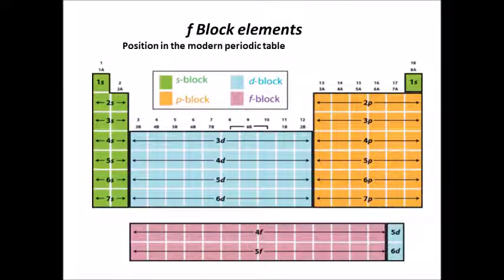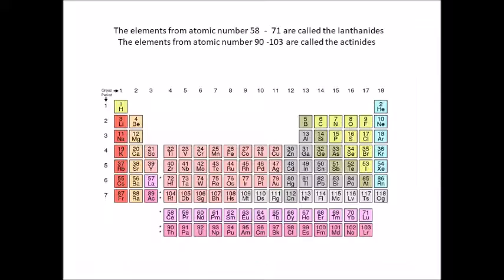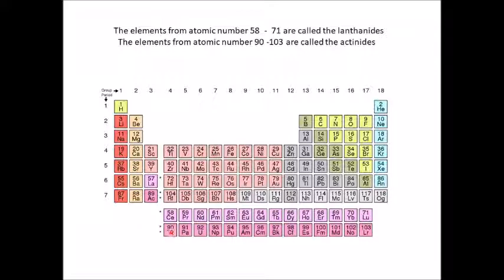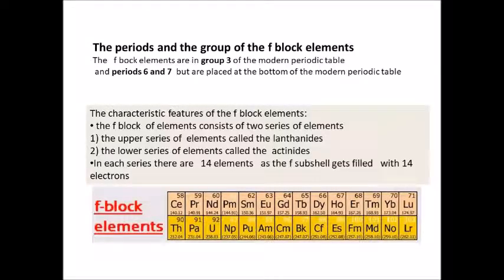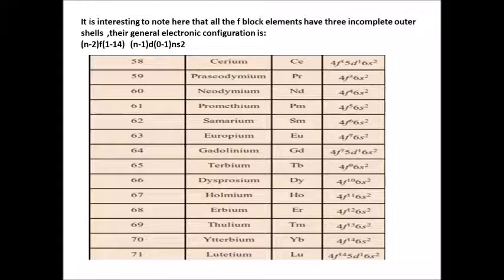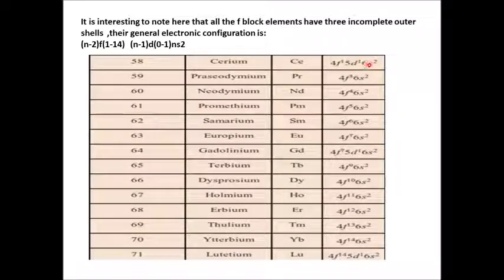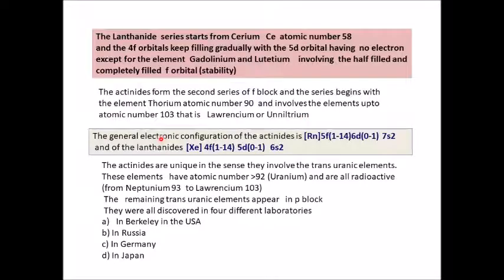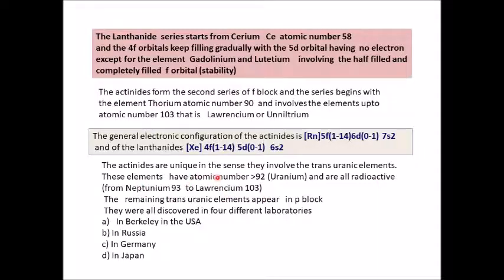F Block: Introduction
Introduction to F Block